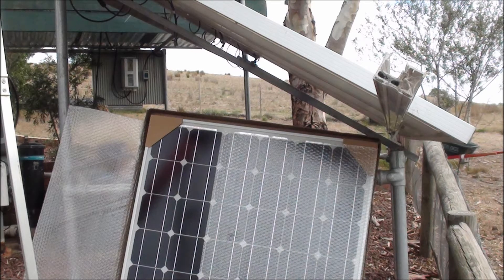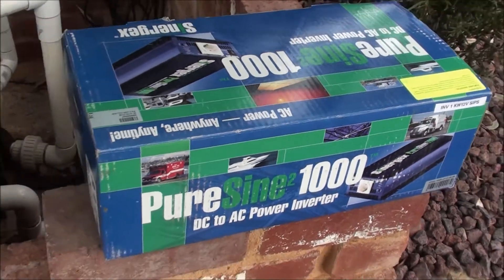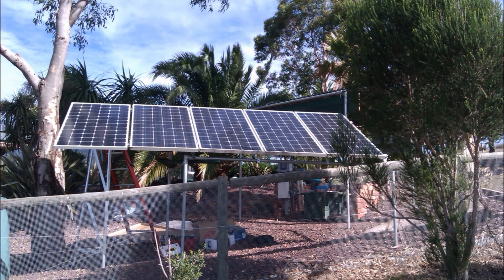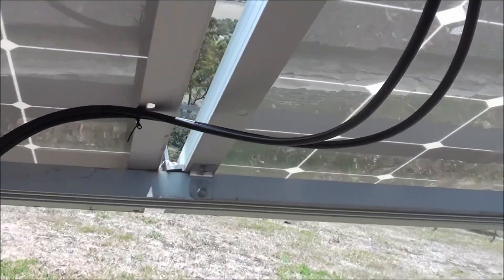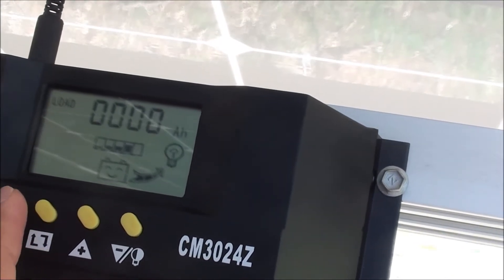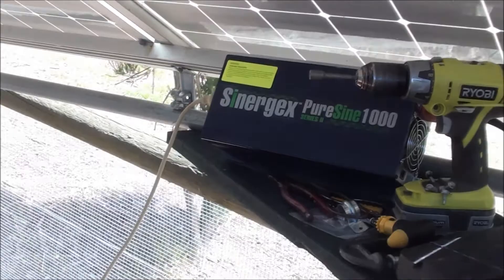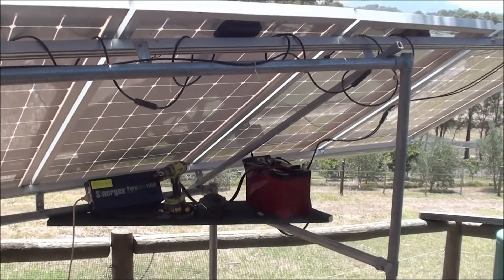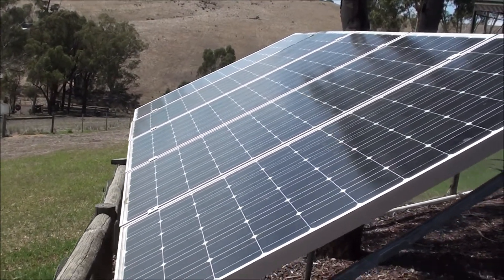Going Off-Grid on pool chlorinator, Stand alone solar installation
18 months ago I took the pool pump off the grid, today it is the water chlorinator and garden lighting. Using one solar panel of 200 watts, a charge controller, Battery 105 Ah and 1000 watts inverter.